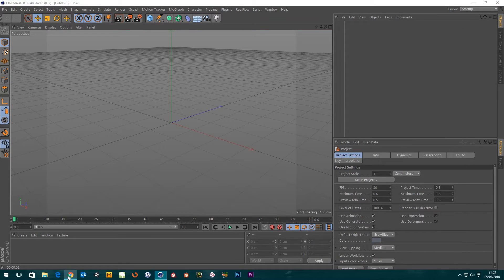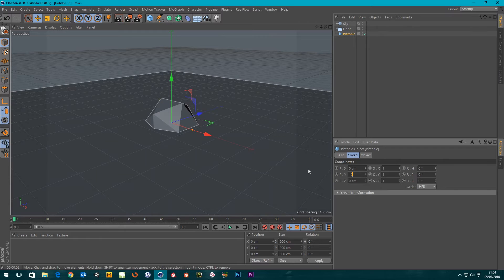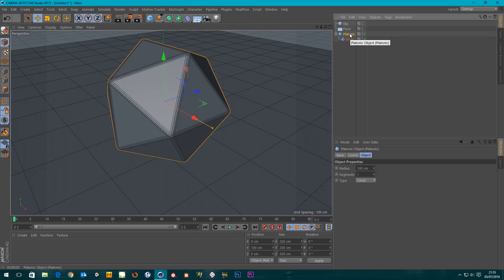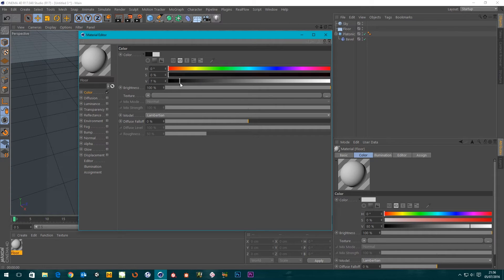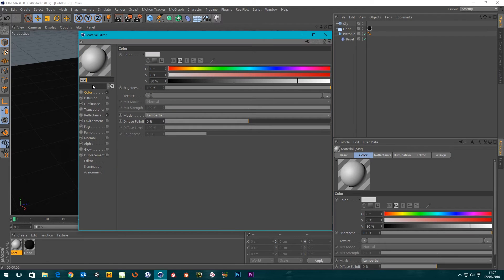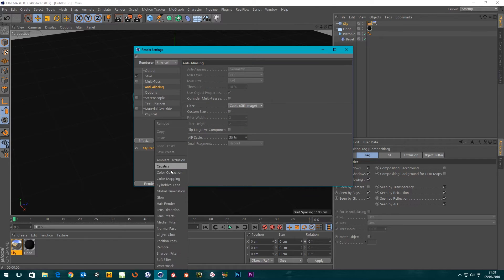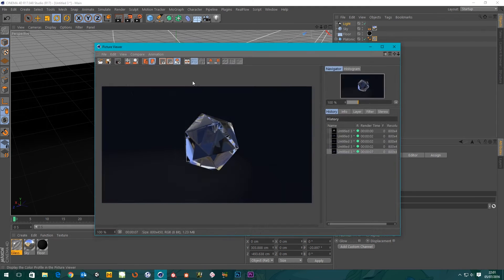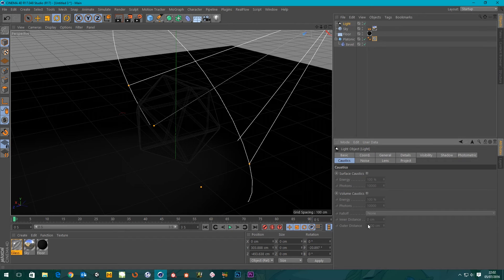Creating Caustics In Cinema 4D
In this tutorial we look at the steps we need to take to create caustic lighting in Cinema 4D. It's pretty simple but there are some setting that need to be altered in the render settings, and the light source setting.